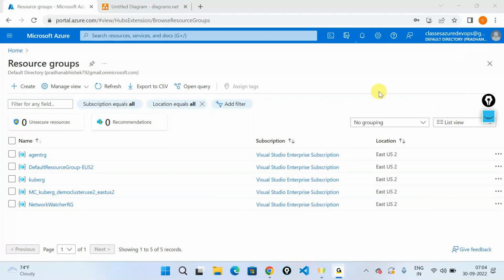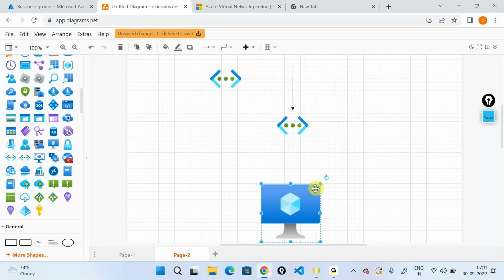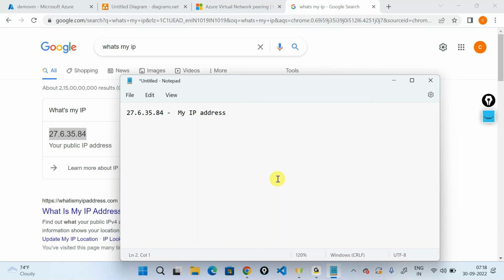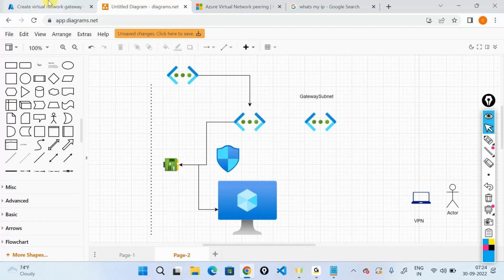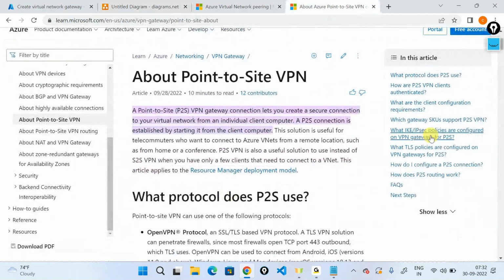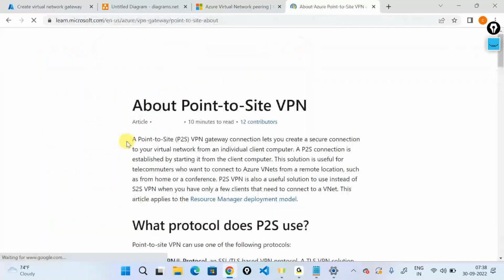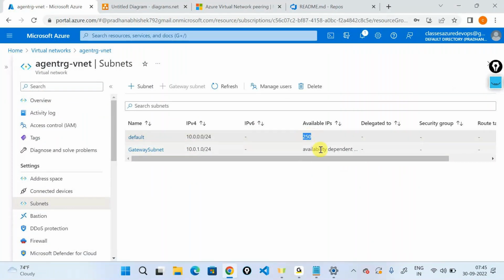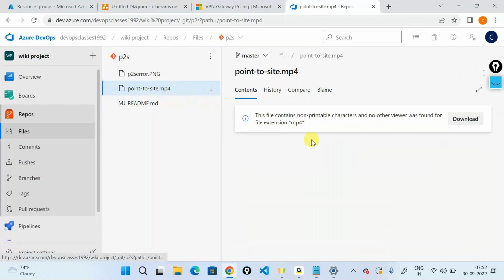Azure VPN || Gateway Subnet || Installation of VPN P2S & S2S || 30th Sep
1. Azure VPN
2. Gateway Subnet {we can add only one in Virtual Network}
3.We Can Create Virtual network Gateway in the virtual network.
4. In this Virtual Network Gateway that would create public IP for only for VPN and in that VPN, we can used to connect TLS certificate. in this certificate had a key for creation of private tunnel like SSL tunnel for Virtual private network.
5. Installation of VPN in the Client Devices.